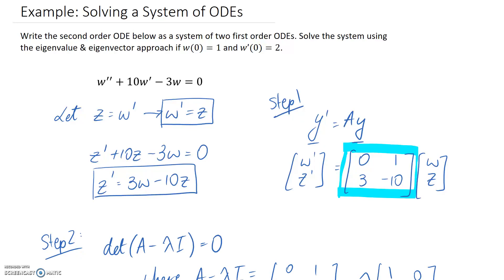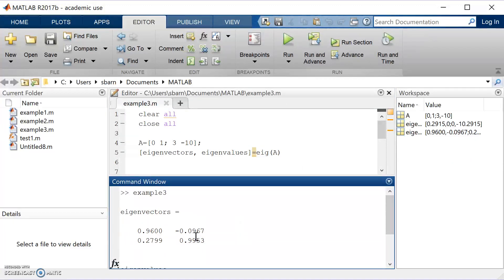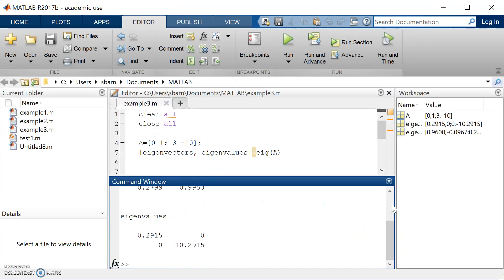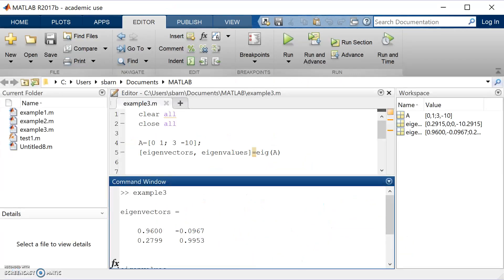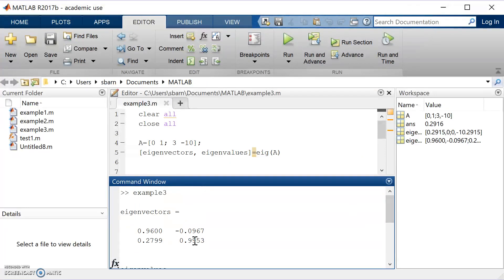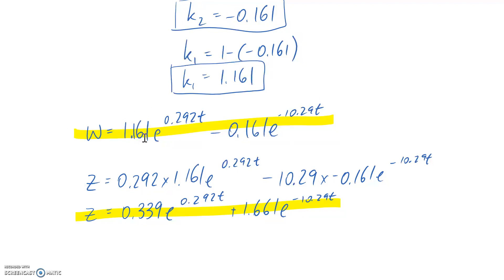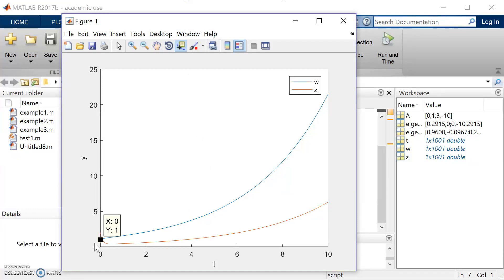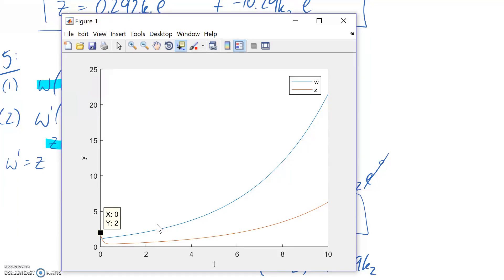Example: Verifying Eigenvectors & Eigenvalues in Matlab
This video verifies the solution found manually in